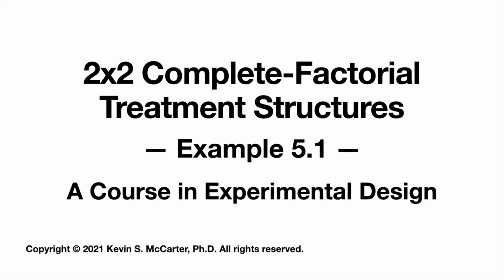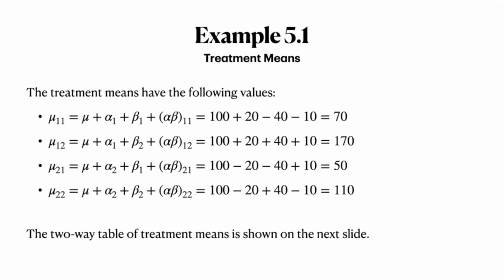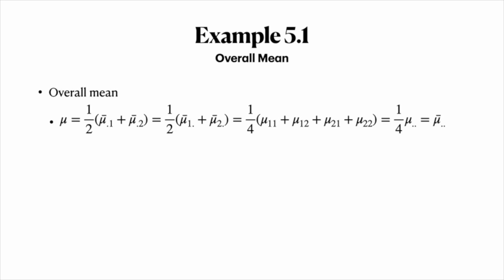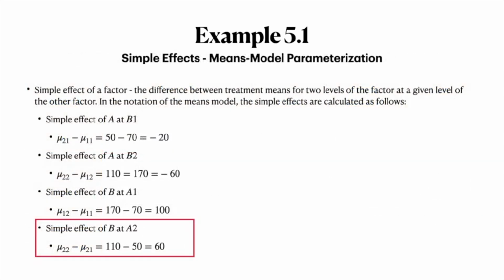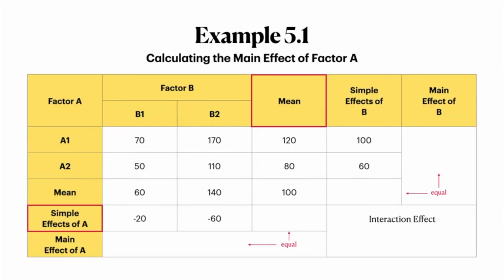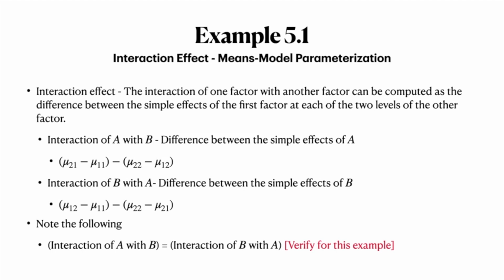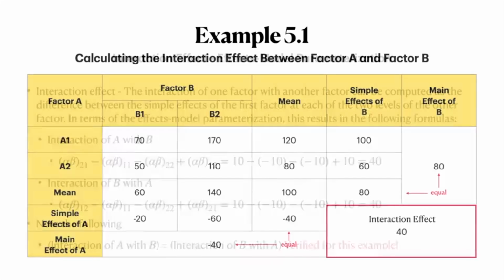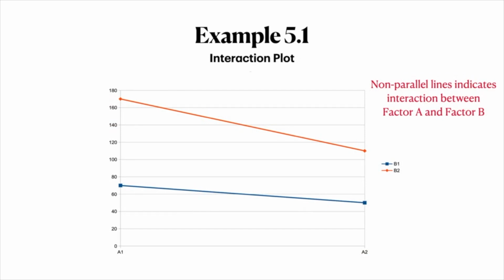2x2 Complete-Factorial Treatment Structures - Example 5.1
Module 05 - Lecture 03 - 2x2 Complete-Factorial Treatment Structures - Example 5.1